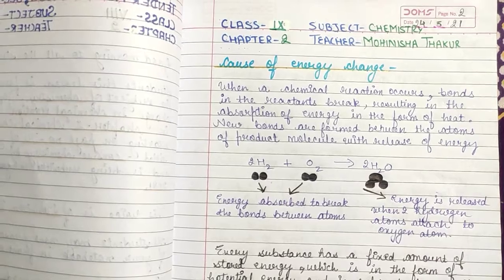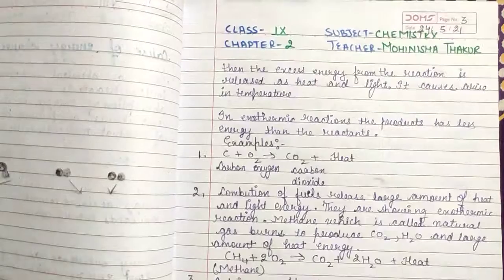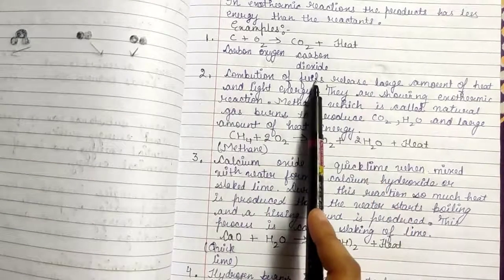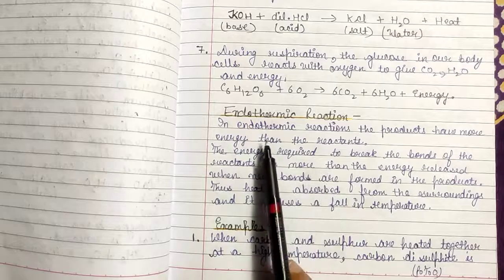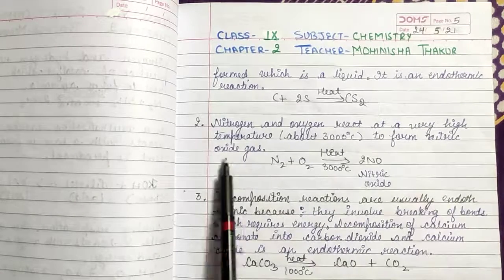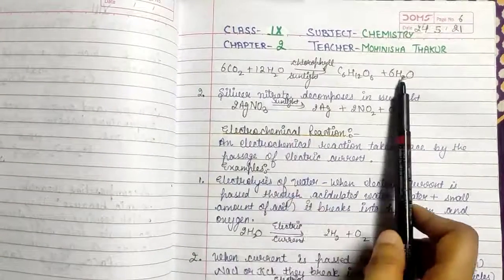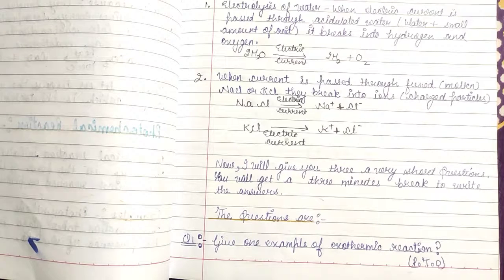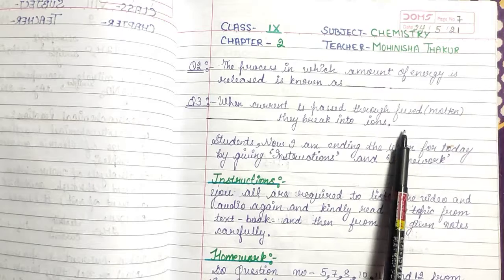Energy change in chemical reaction, Chemistry, Class 9